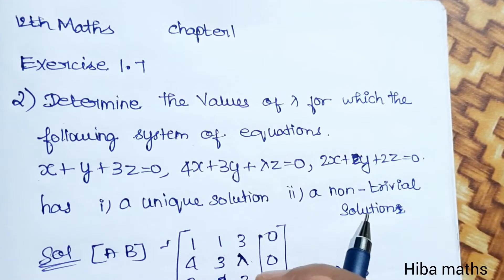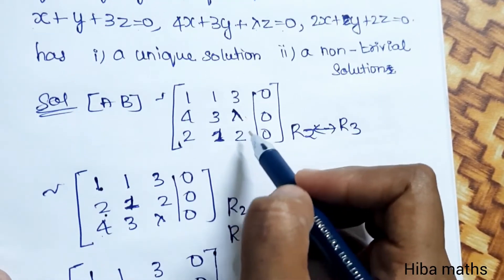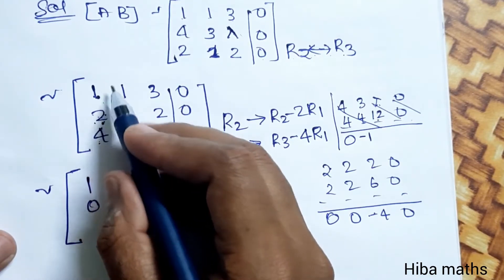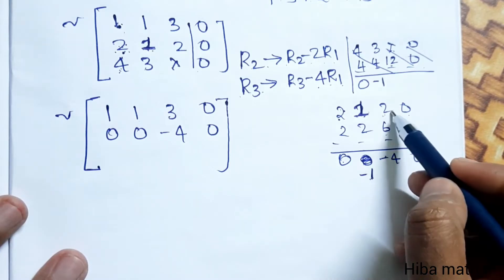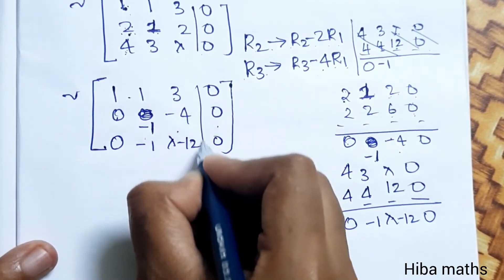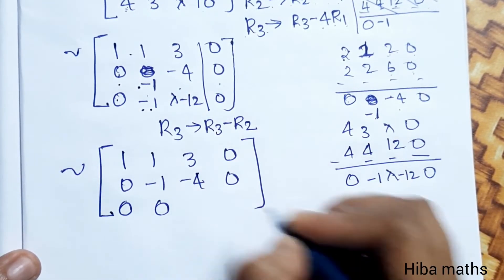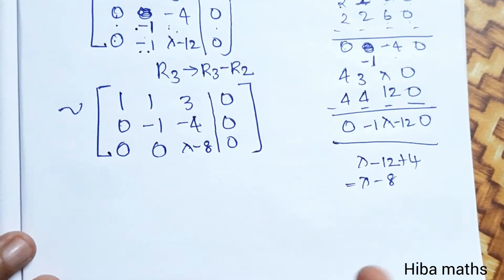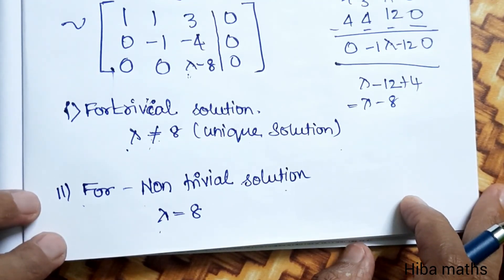12th maths chapter 1 exercise 1.7 question 2 TN syllabus hiba maths